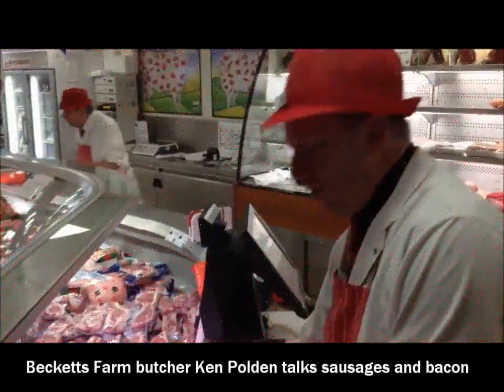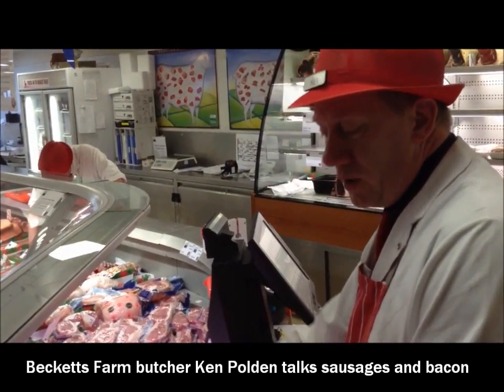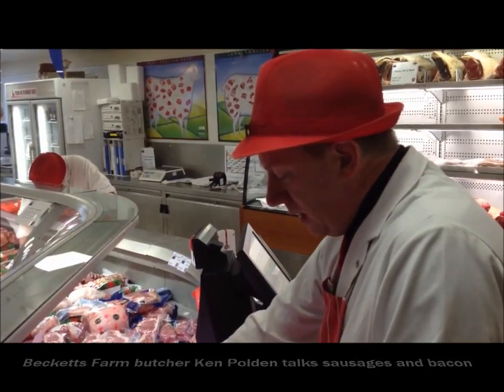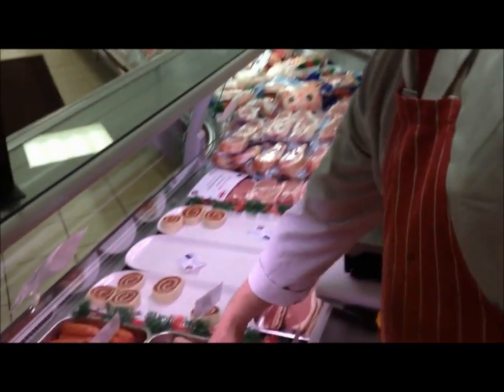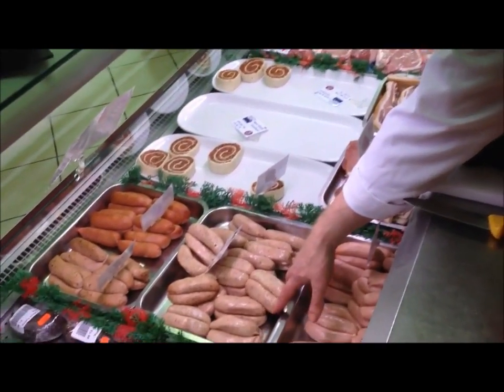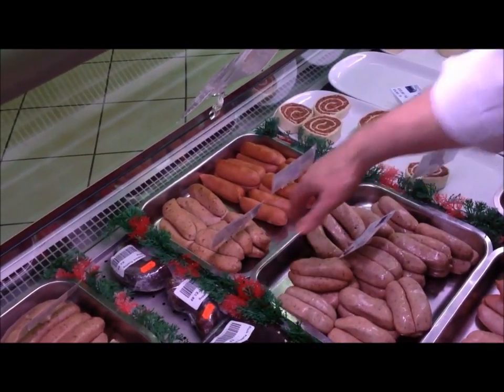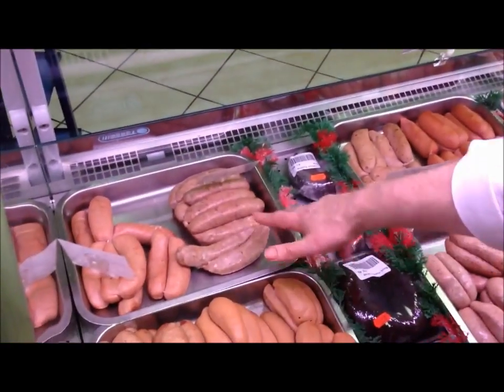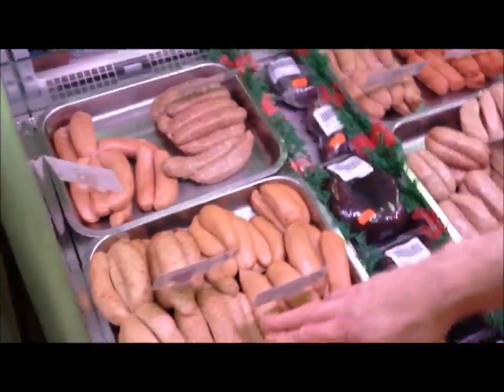National Butchers Week - Becketts Farm talks sausage and bacon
Becketts Farm butcher Ken Polden talks us through Becketts Farm 9 sausage varieties and dry cured bacon.